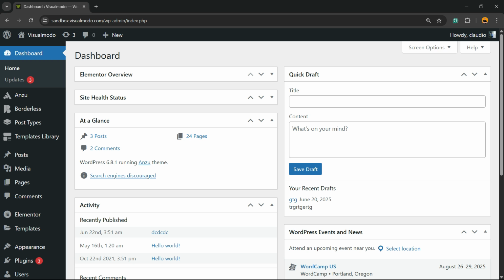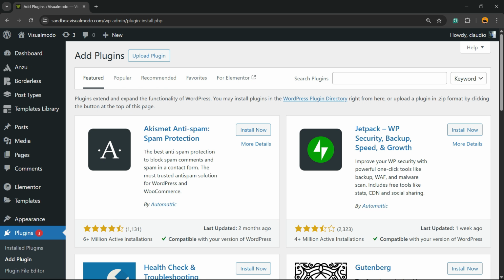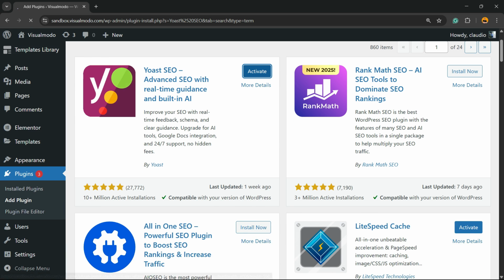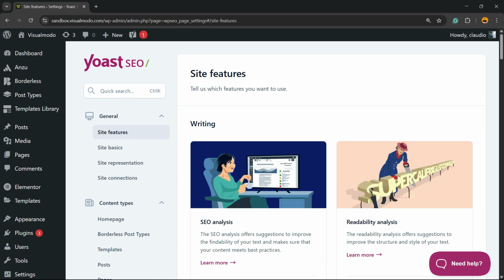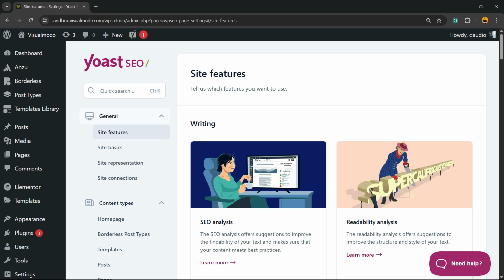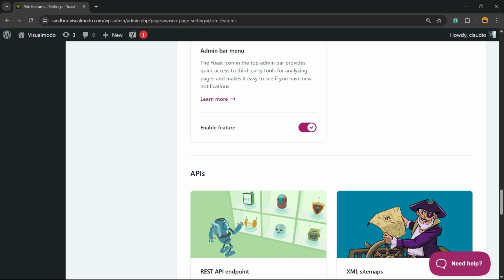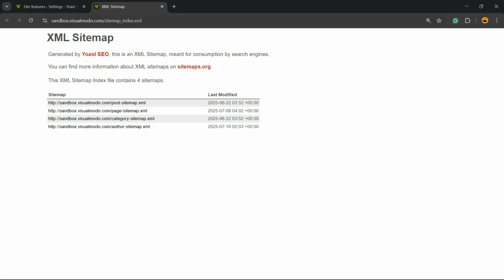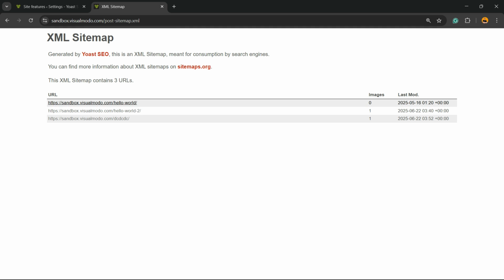🔍📄 How To Find Your WordPress Website Sitemap | Complete SEO Guide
Want to boost your SEO and help search engines index your site faster? In this video, you'll learn exactly how to find your WordPress website sitemap, whether you're using Yoast SEO, Rank Math, All in One SEO, or no plugin at all. Your sitemap is critical for getting your website ranked on Google — let’s find it together in under 3 minutes!

📌 In this video, you'll learn:
✅ What a sitemap is and why it matters for SEO
✅ How to locate your sitemap with or without SEO plugins
✅ Default sitemap URL structure for WordPress 5.5+
✅ Where to submit your sitemap in Google Search Console
✅ Bonus tips for keeping your sitemap SEO-friendly

💡 Perfect for:
🧠 WordPress beginners and bloggers
📈 SEO specialists and content creators
🛒 WooCommerce and business website owners
💻 Anyone wanting better visibility in search results

🔥 Don’t forget to:
👍 Like this video if you found your sitemap
📤 Share with your team or fellow website owners
💬 Comment: Which SEO plugin are you using — Yoast, Rank Math, or none?